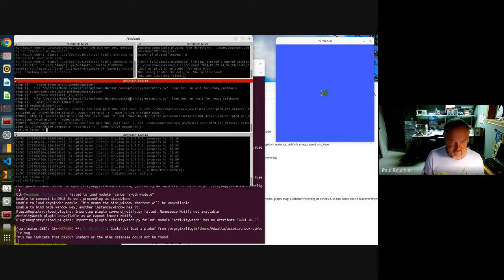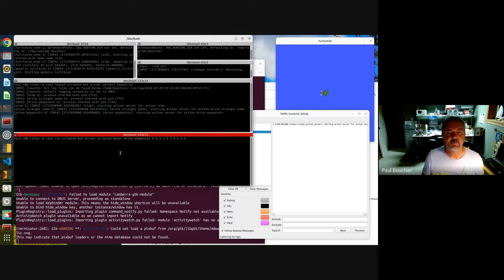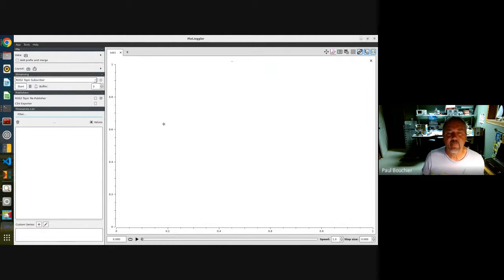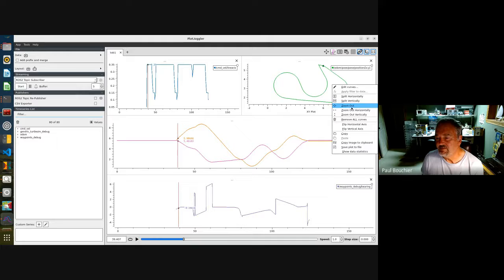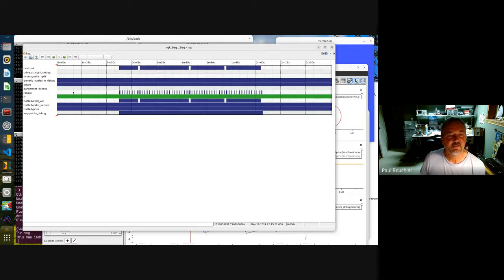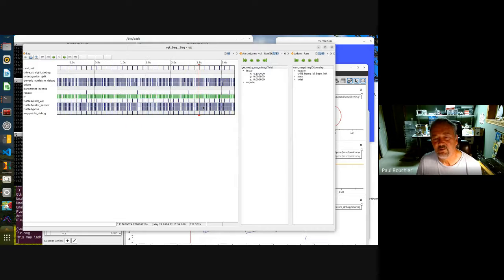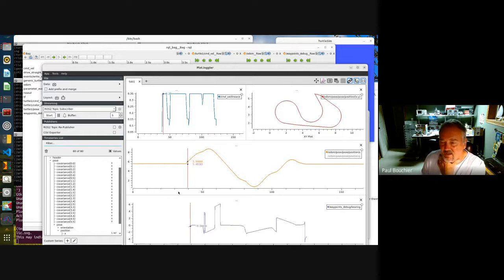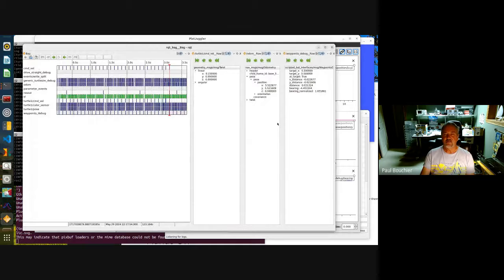How to use Plotjuggler, rqt_bag and swri_console to debug from a bag file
This is a recording of a demonstration of how to use plotjuggler and rqt_bag to analyze a bag file. The associated tutorial web page is at: